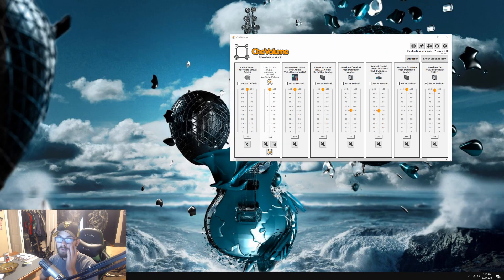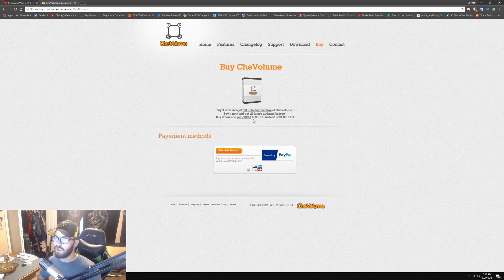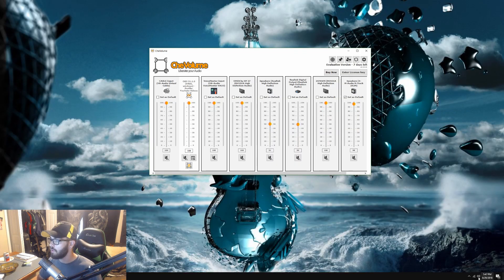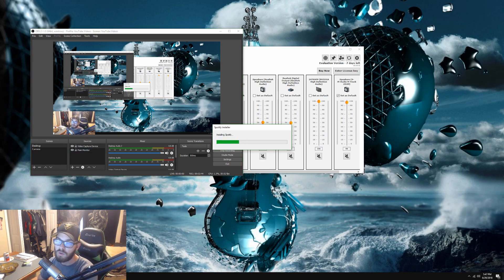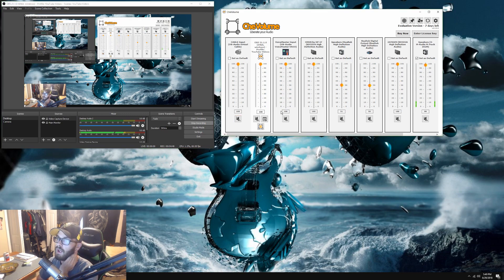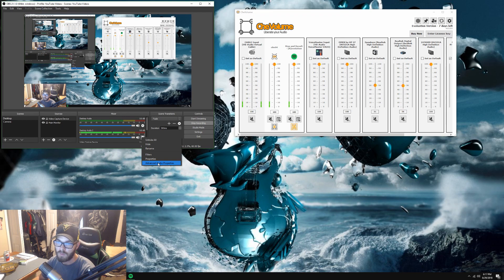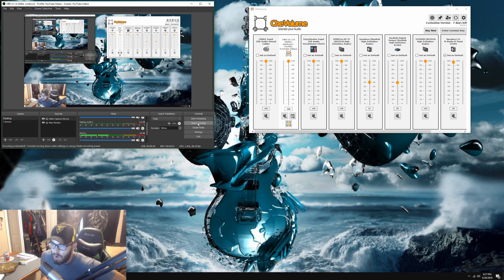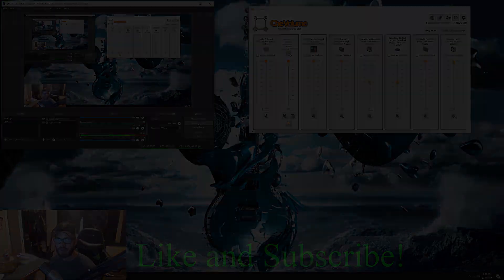Tutorial: How to Route Audio with Chevolume and Virtual Audio Cable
Got a request to show how to route audio with virtual audio cable. Unfortunately audio router no longer works for me so I had to find an alternative, so I'm using chevolume in this video!